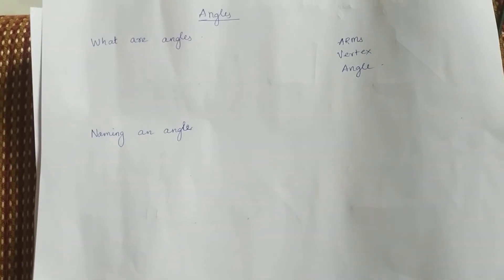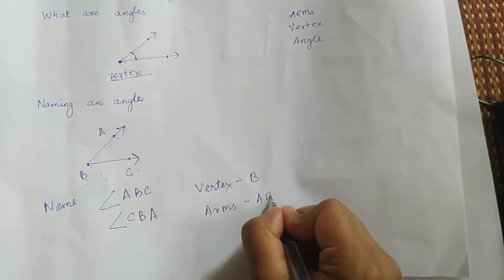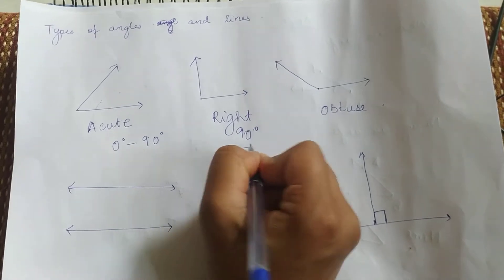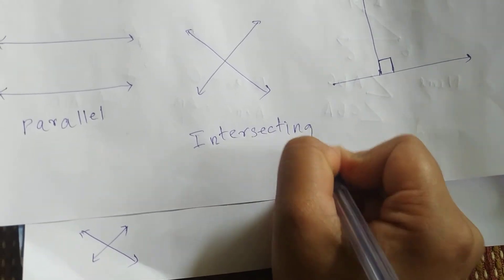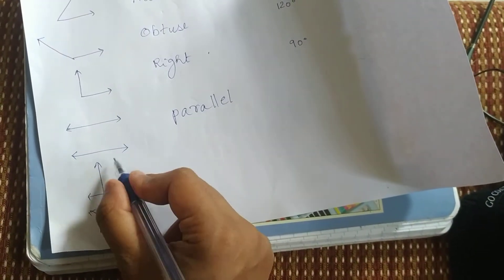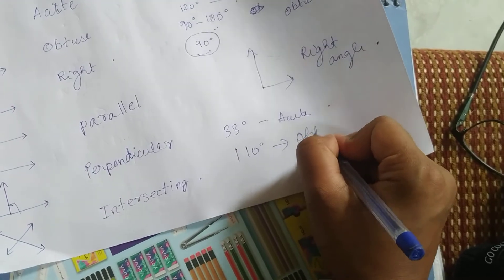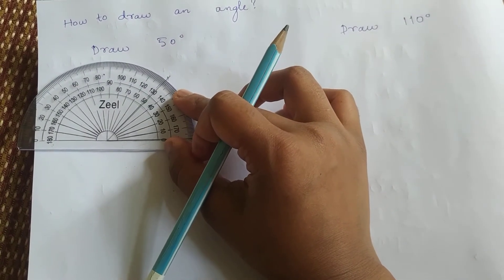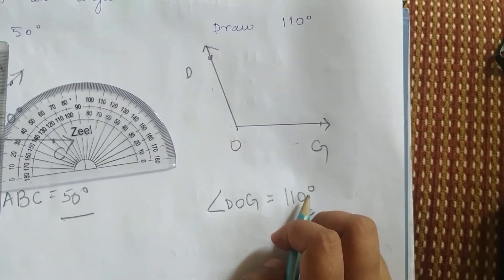Types of Angles and Lines_Grade 5_05/10/2020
Types of Angles and Lines